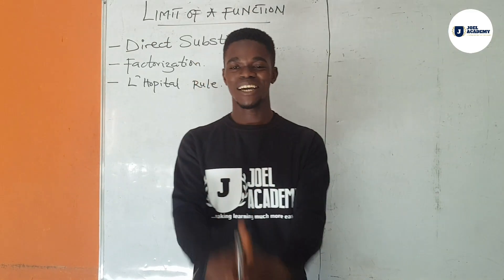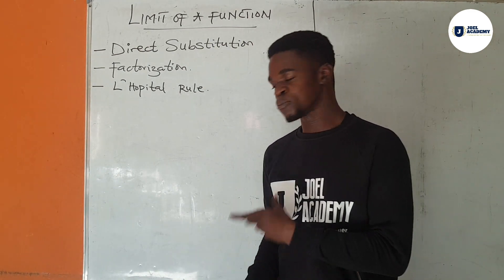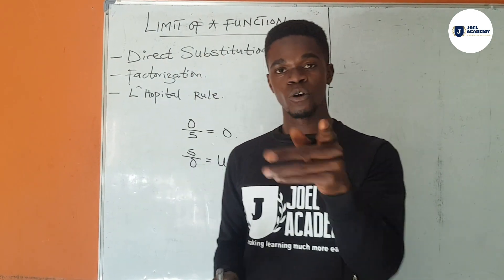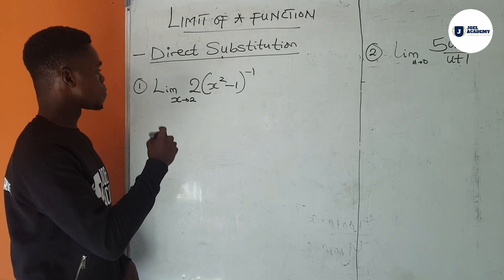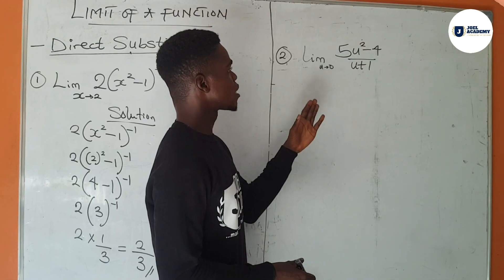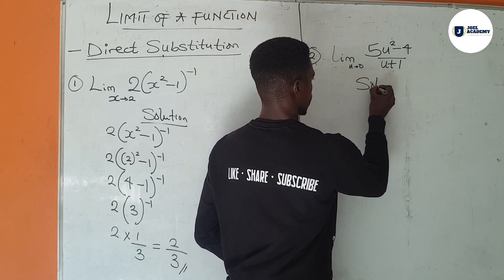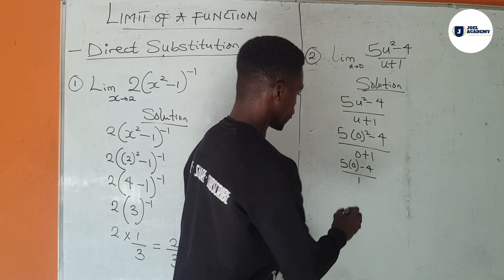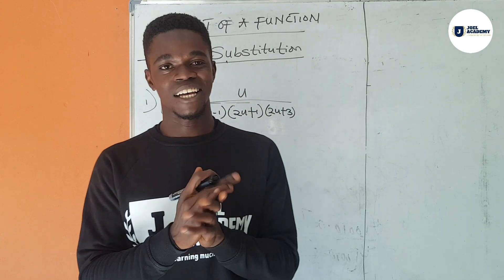MAT 121: LIMIT OF A FUNCTION BY DIRECT SUBSTITUTION METHOD || JOEL ACADEMY